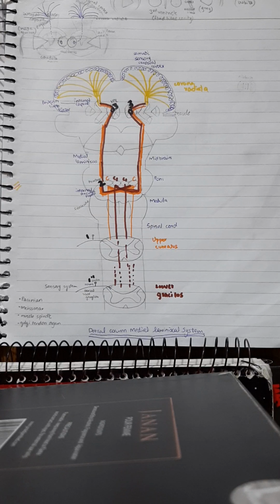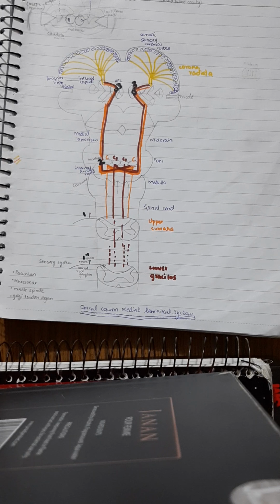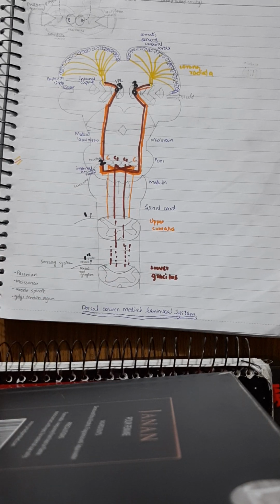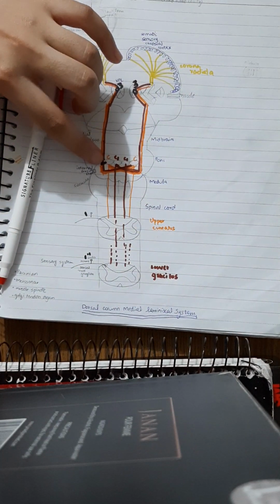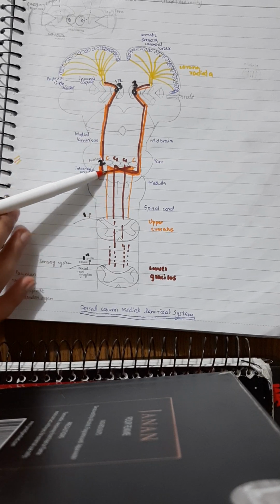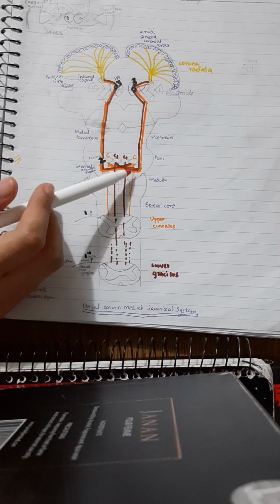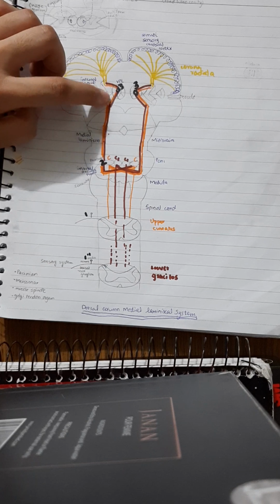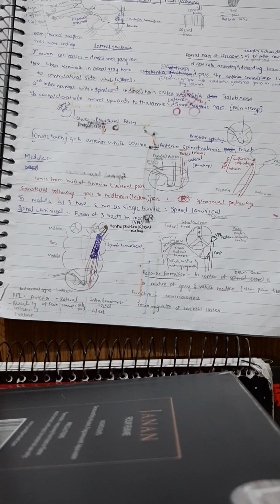5 min spinal cord ascending tracts part 1/2 (dorsal medial laminiscus pathway)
spinal cord ascending tracts